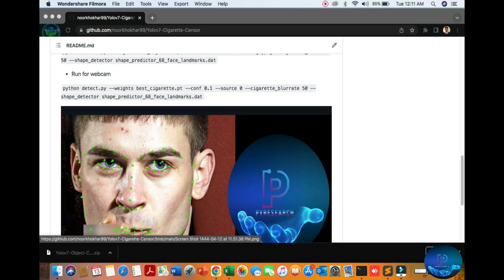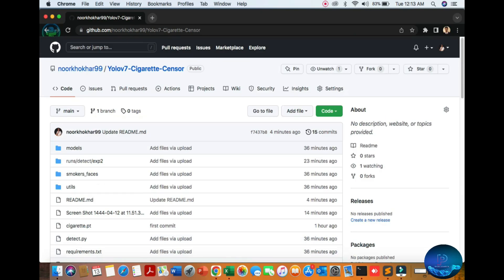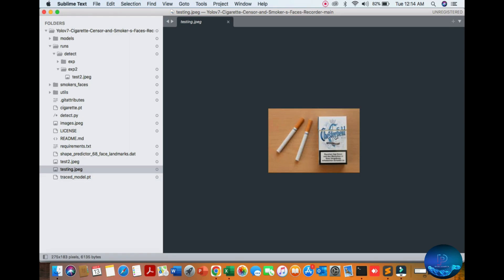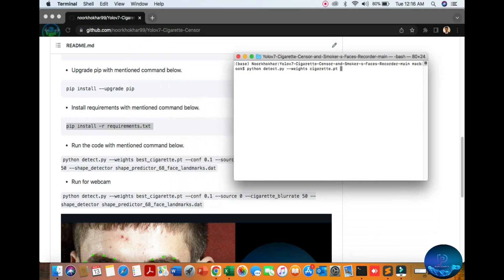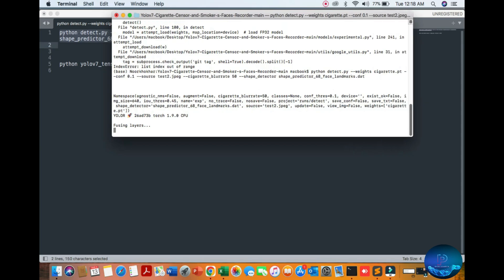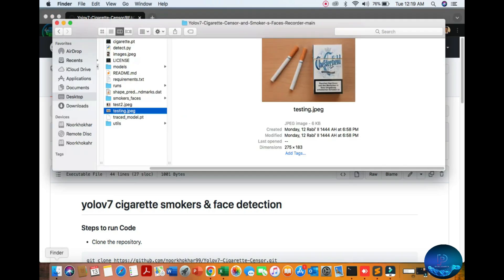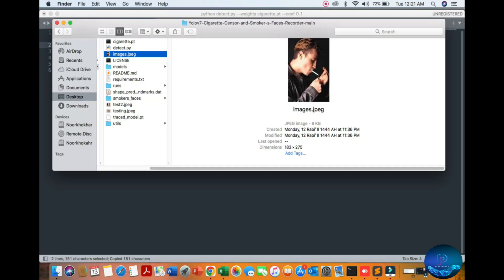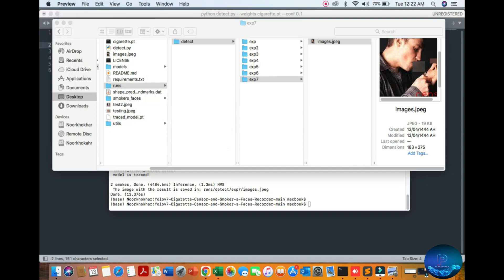Official YOLOv7 cigarette Hide | face detection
This video shows you how to use the Yolov7 cigarette censor and a smoker's face recorder.
Censoring and counting all cigarettes on the screen and saving smoker's faces in the folder or any database
Useful for public non-smoking areas, videos, and children's parks.

Any problem you can comment down.

How to cigarette Hide | face detection

yolo v7 colab
yolov7 darknet
yolo v7 vs yolov5
yolov7-tiny
Cigarette Smoke Detection System for Non-Smoking Areas Based on IoT and Face Recognition